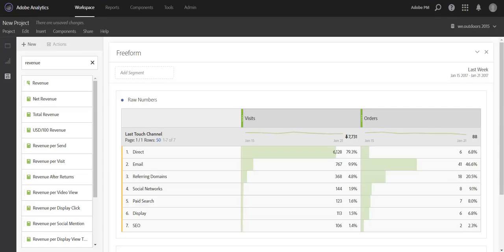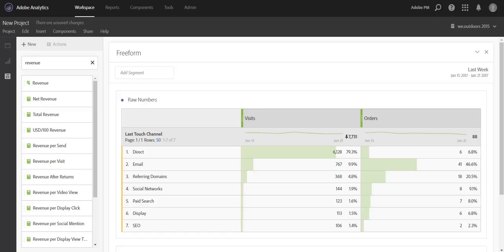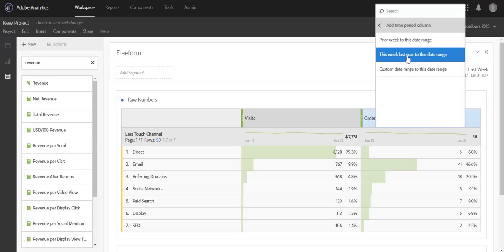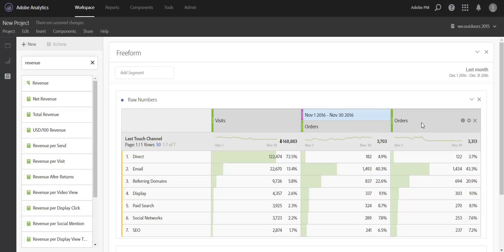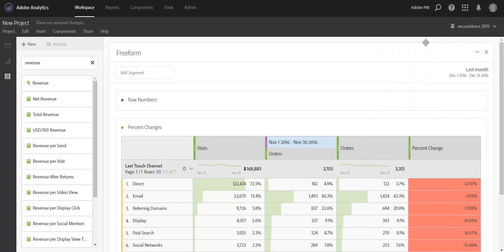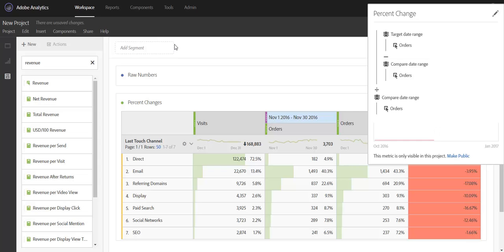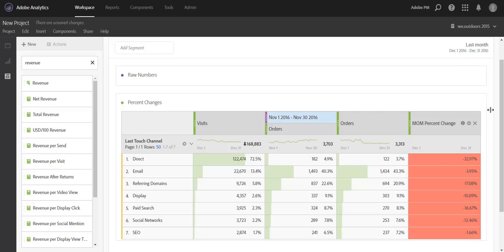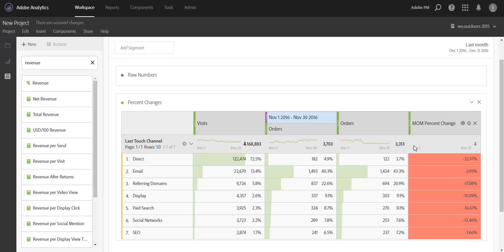Date Comparisons in Analysis Workspace | Adobe Analytics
See the latest Analysis Workspace date comparison features in Adobe Analytics.
Discover:
- how to compare current data against historical data
- how to view a percent change between date ranges
- how you can view and edit the percent change calculation

Using Date Ranges & Calendar in Analysis Workspacefeatures in freeform tables - 'add time period column' and 'compare time periods.'